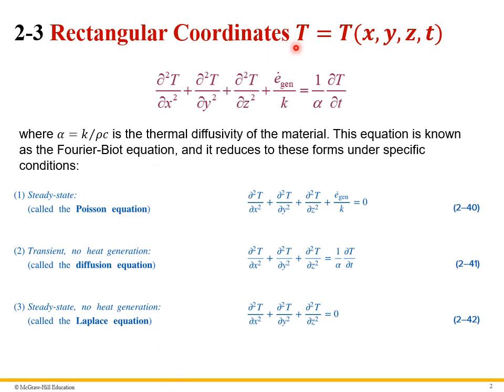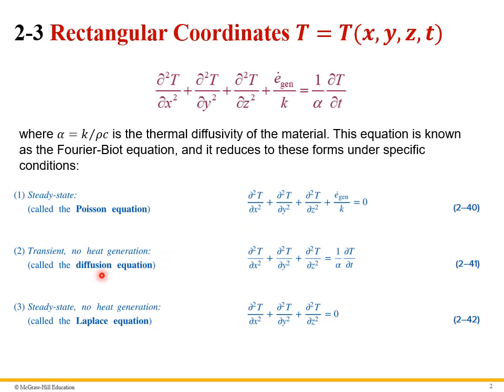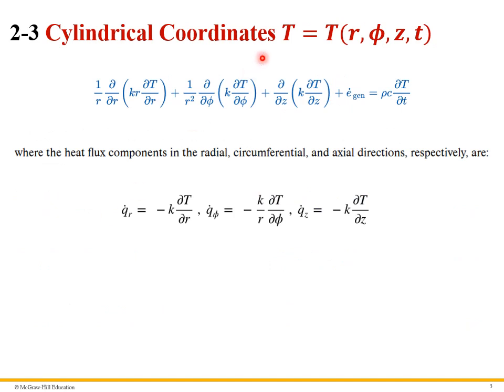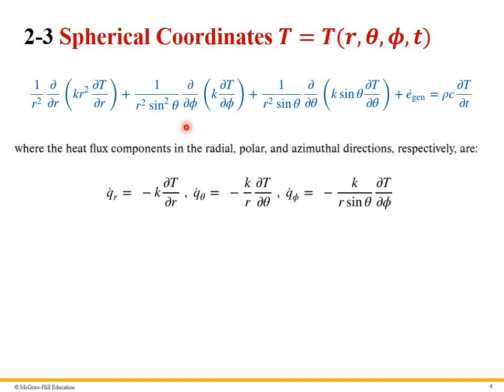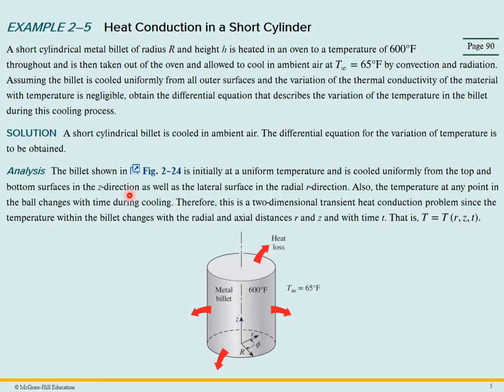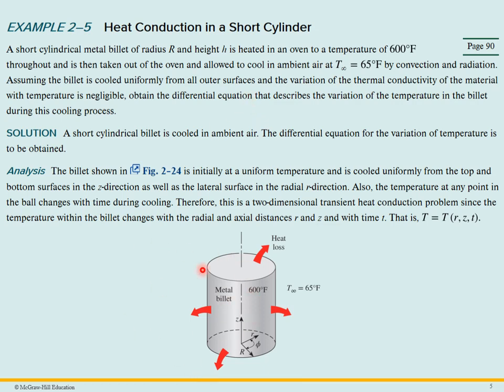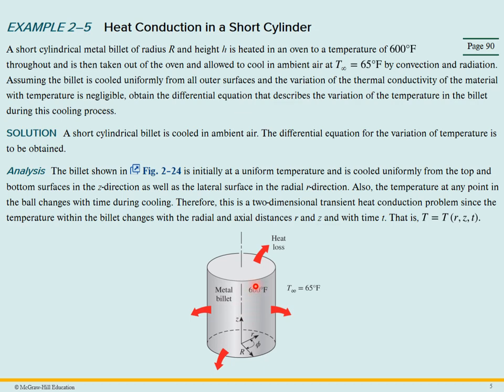Heat Transfer Chapter 2 lecture 2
In this lecture, we extend the heat conduction equation to three dimensions.